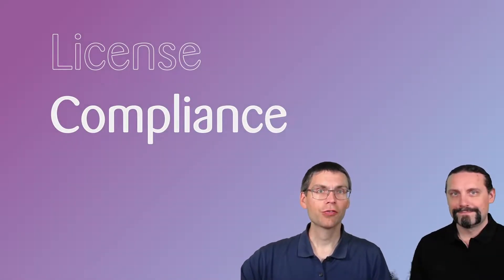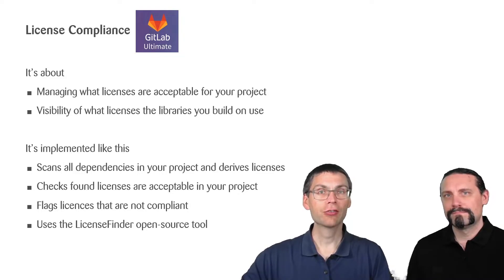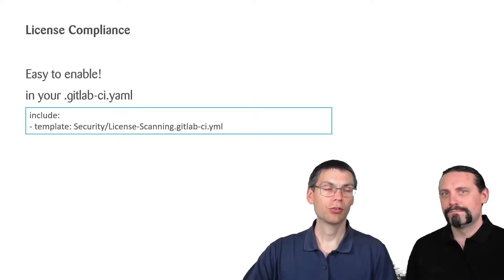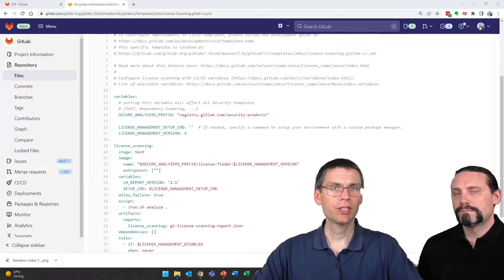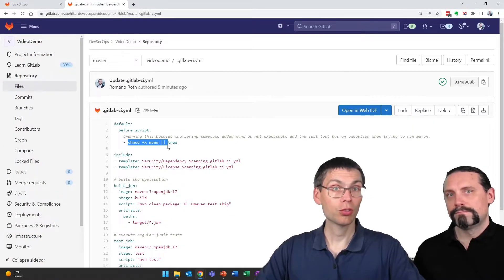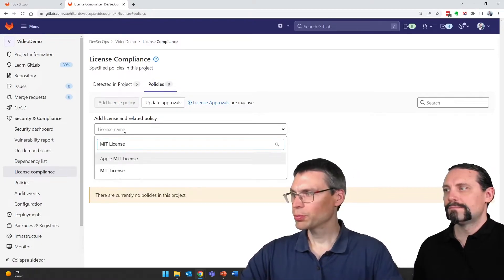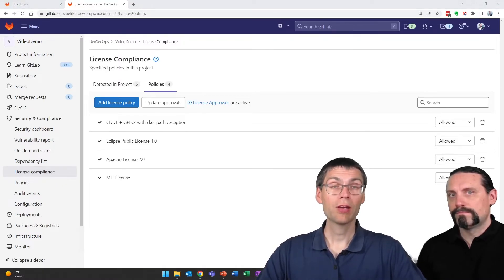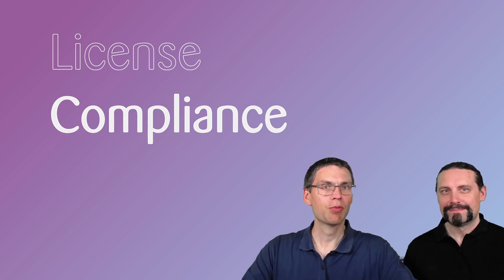GitLab: DevSecOps: Part 4/12: How to ensure License Compliance?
How to ensure License Compliance 📜 in GitLab?
Session 4: In this video, Padi and I will show you in GitLab how you can manage what licences are acceptable for your project and what licences are already used.

00:00 How do you ensure License Compliance in GitLab?
00:11 Overview
00:20 What is License Compliance?
01:28 Why need to check licenses?
02:21 How to enable license Compliances in Gitlab?
02:54 Demo project.
06:15 Where to find the results?
06:45 How to configure which licenses are allowed?
09:30 License Compliance summary
09:56 Outro
▬▬▬▬▬▬  L I N K S  🔗▬▬▬▬▬▬
Source Code